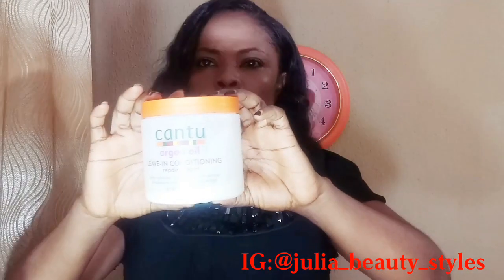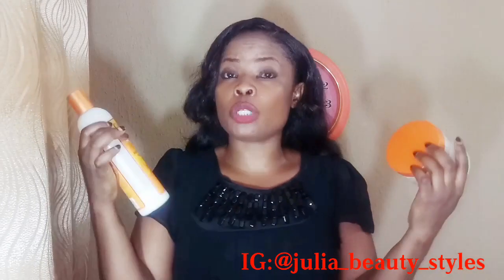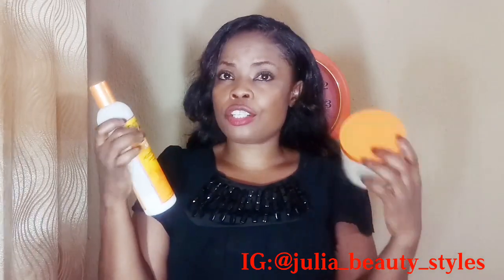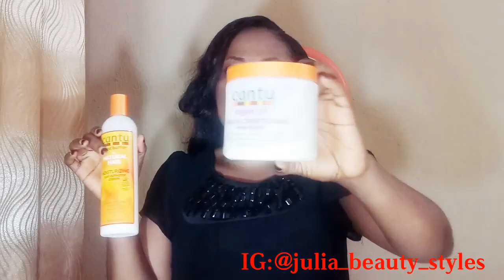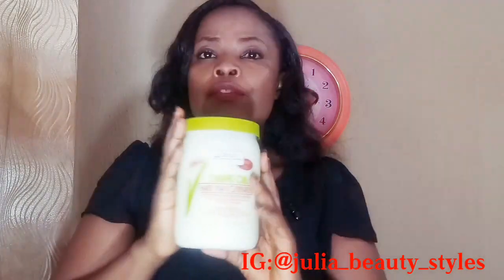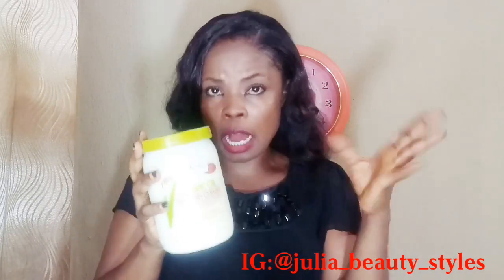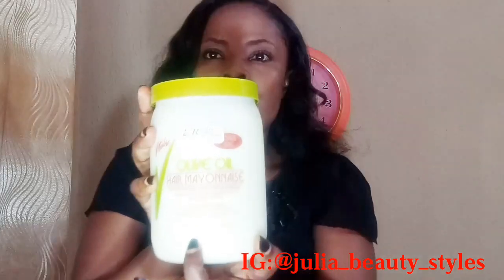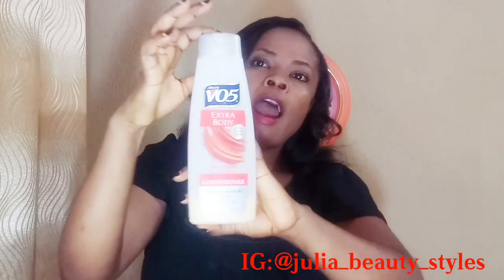List of My Most Used/Best Hair Products 2018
Hi beauties! Here are list of hair products I used 2018